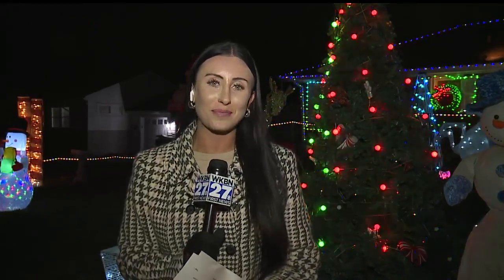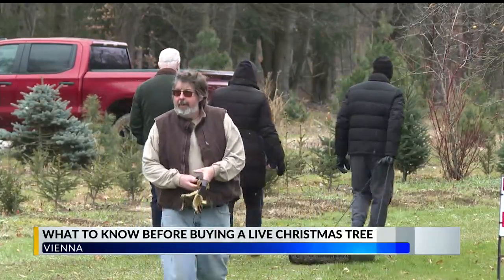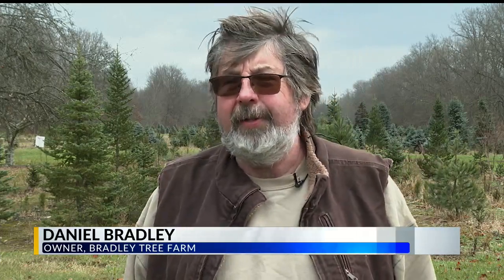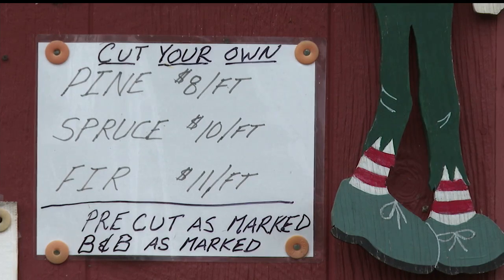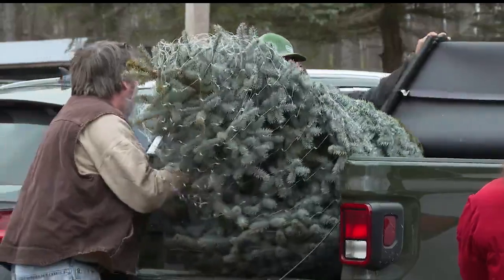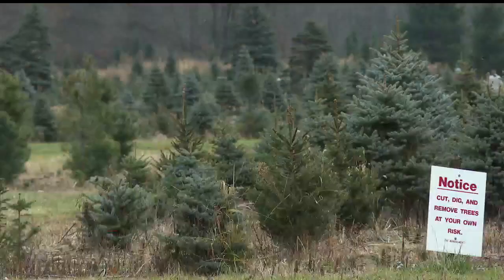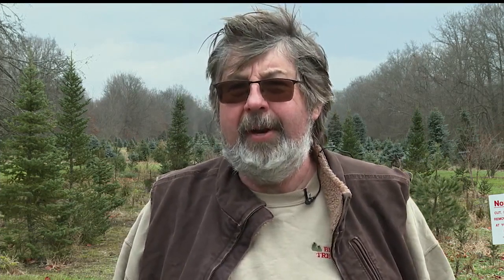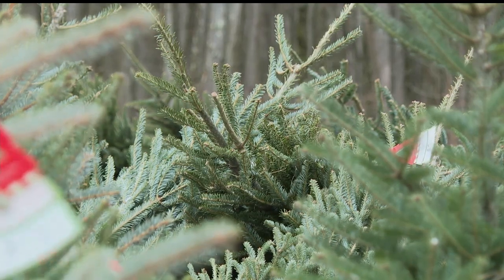What to know before buying a live Christmas tree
Bradley Christmas Trees in Vienna, Ohio offers advice on buying live trees for the holidays